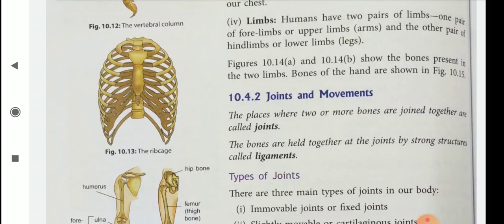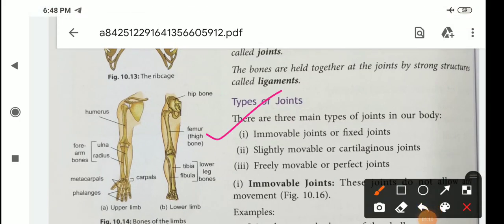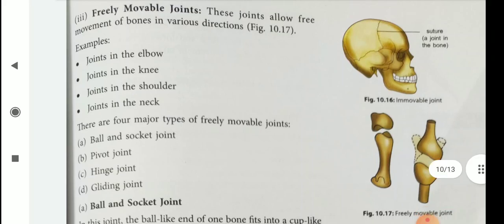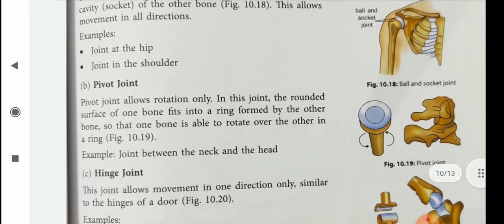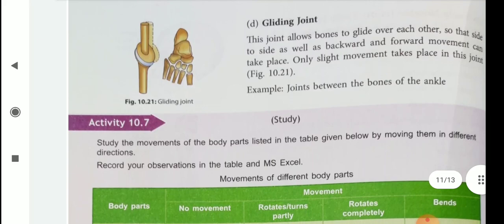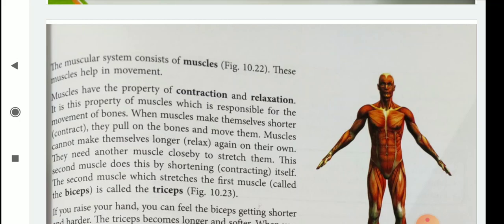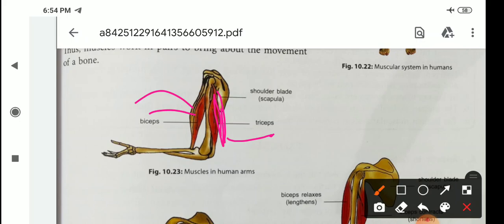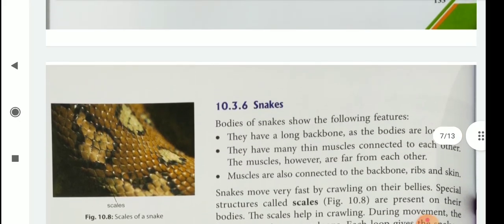STD-6, SCIENCE, CH-10, PART - 3